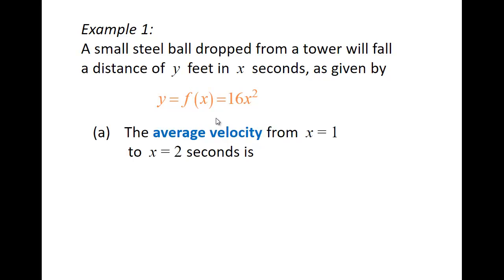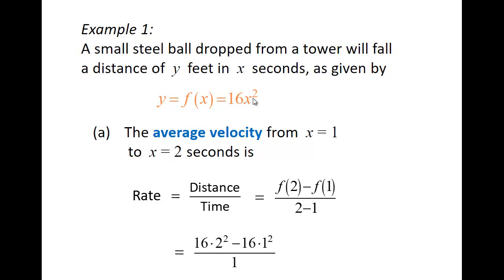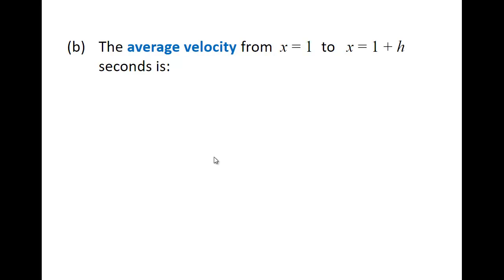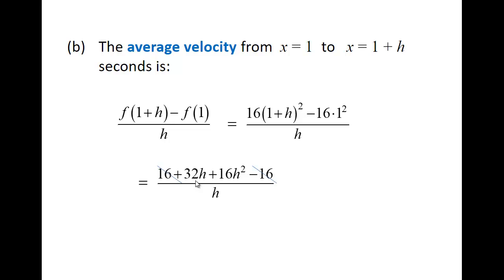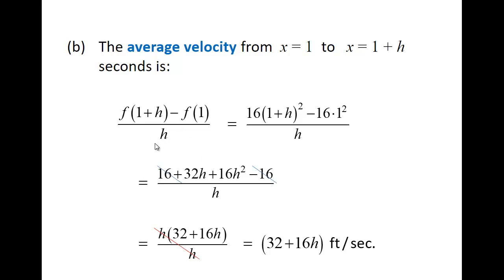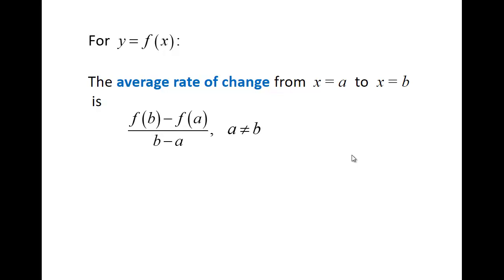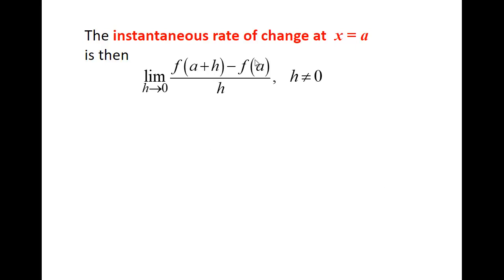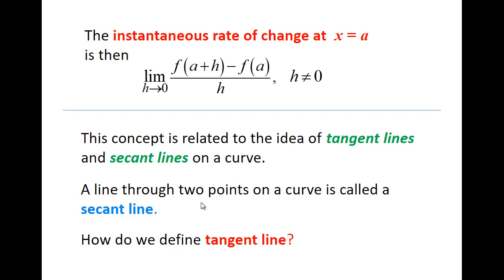V14 Lec 2.4 Derivative